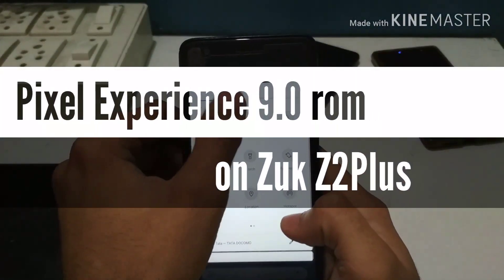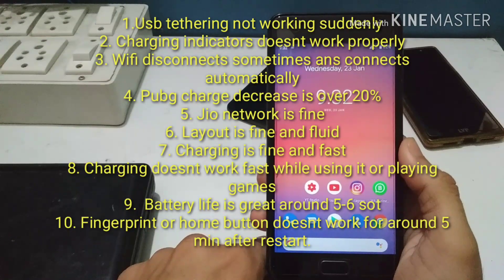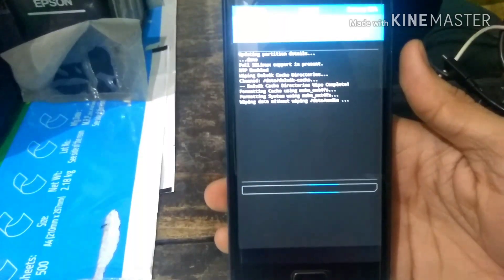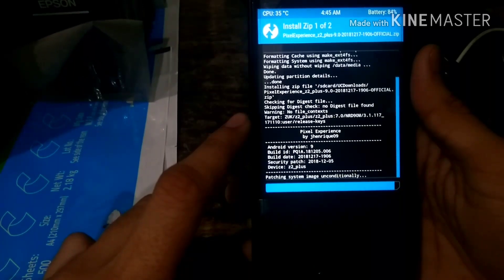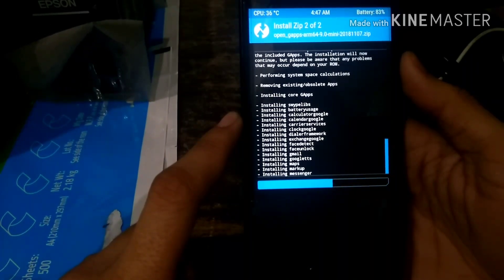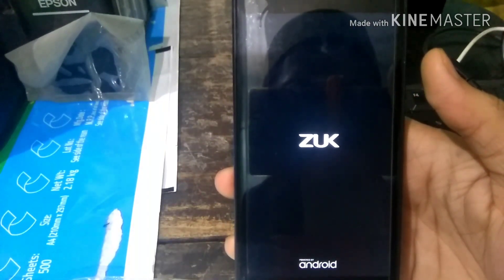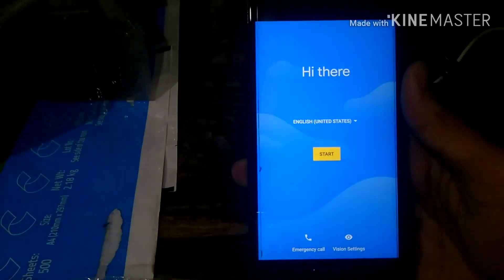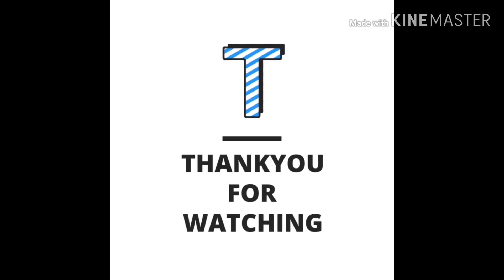Flashing Pixel Experience 9.0 rom on Zuk Z2 Plus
In this video i am going to show you how to flash Pixel Experience 9.0 rom on your Zuk Z2 Plus and was not able to make a review of Pixys Os v2.4 so just uploaded some points about it in this video.

Click this link right here and earn upto 100$ per day